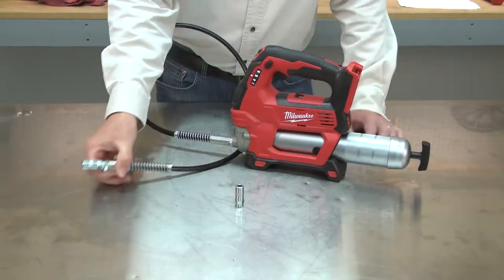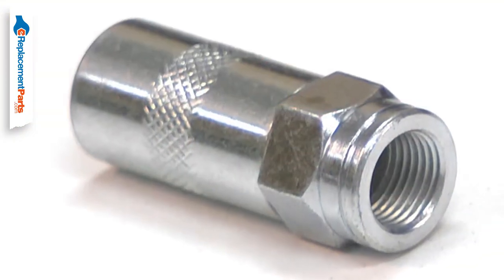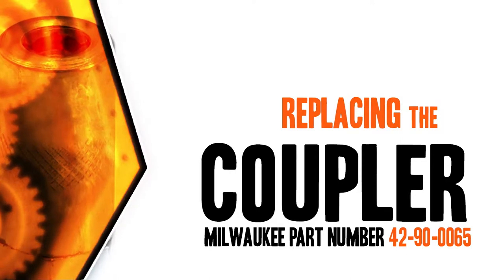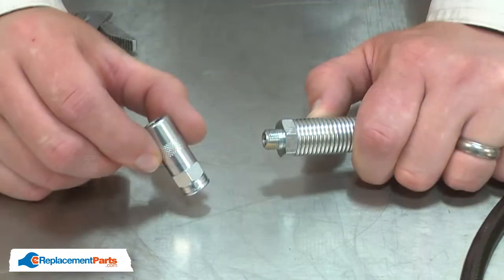Milwaukee Grease Gun Repair - Replacing the Coupler (Milwaukee Part # 42-90-0065)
Do you need a replacement Coupler for your Grease Gun? eReplacementParts.com has thousands of replacement parts for a variety of Power Tools, Outdoor Power Equipment, and Appliances. To purchase the part shown in this video (Part # 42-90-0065), click the link here:

The information in this video is specific to Milwaukee Grease Guns. The replacement process for different brands may differ slightly from the one you see in this video. To find more Grease Gun repair videos, check out our Power Tool Repair playlist

If you need a replacement Coupler for a different model number Grease Gun, simply enter your Grease Gun’s model number on our homepage here:

Not sure where to find your model number? No problem. You can find tips for locating your Grease Gun’s model number on our website here:

Replacing the Coupler can help solve the following issues you may be having with your Grease Gun:
1. Grease Leaking

Here are a list of the tools required for this repair:
• Two adjustable wrenches

At eReplacementParts.com, we think that Fixing Things Makes Sense! That’s why we’re committed to providing you with high-quality parts quickly and easily, and helping you save time and money on your repair. We only sell Original Equipment Manufacturer (OEM) parts, so you know that the part you order will be compatible with your Grease Gun. We also provide Same-Day shipping, so your manufacturer-approved part will arrive FAST!

For more info on our shipping or return policy, or to speak with a customer service representative, visit our